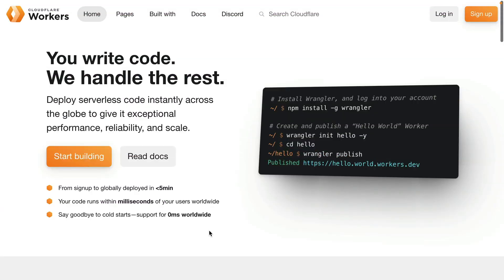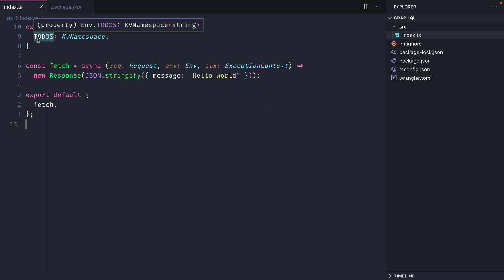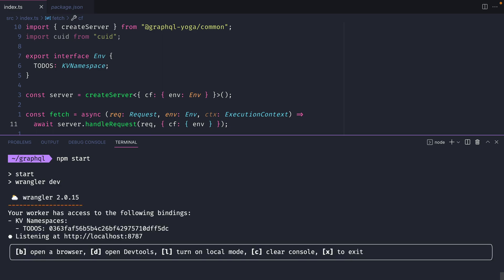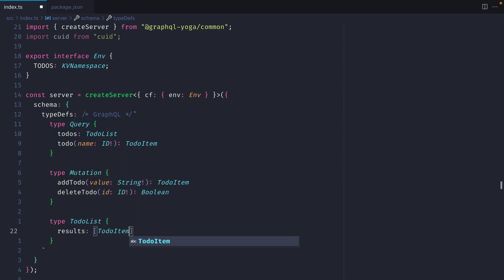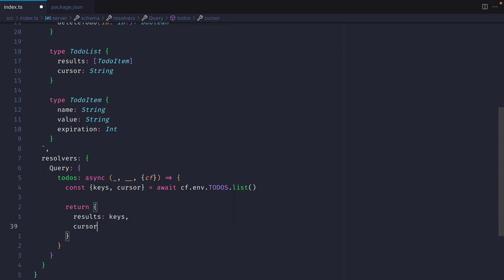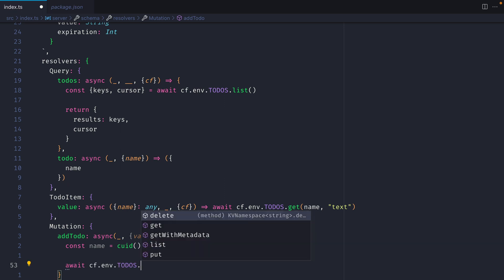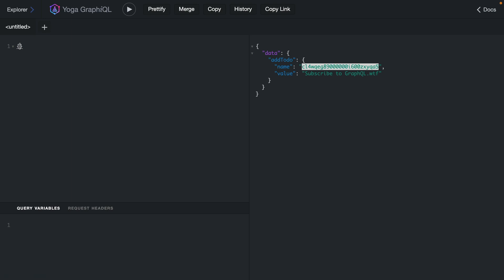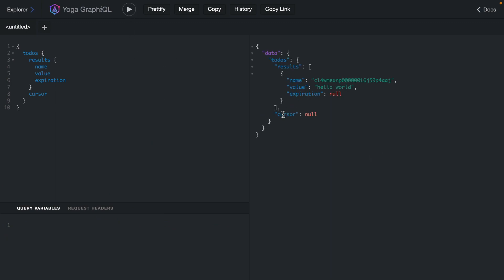GraphQL, Cloudflare Workers, and KV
Build a GraphQL server at the edge with Cloudflare Workers, and KV for edge key/value storage.